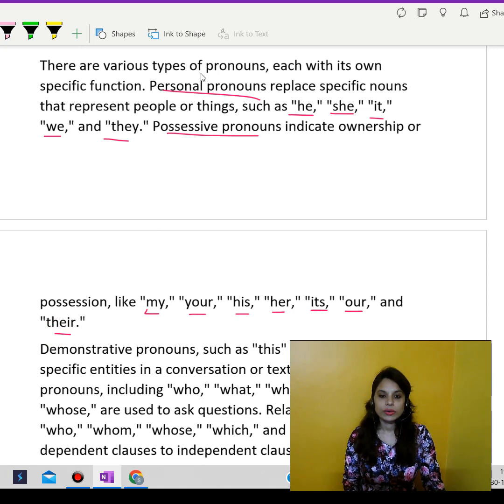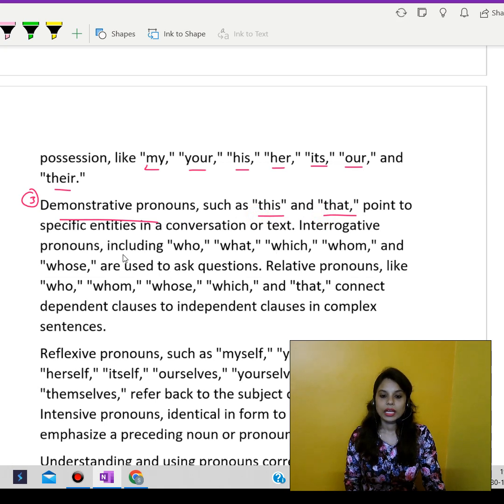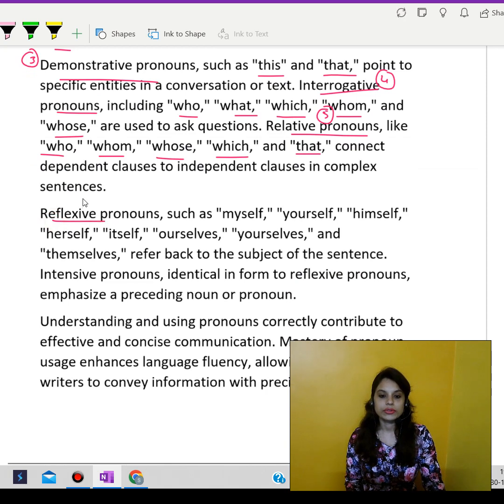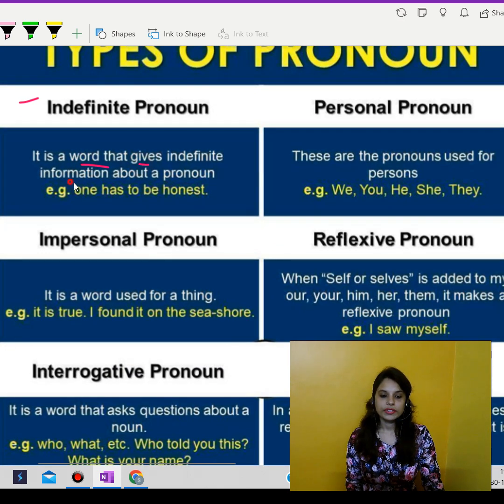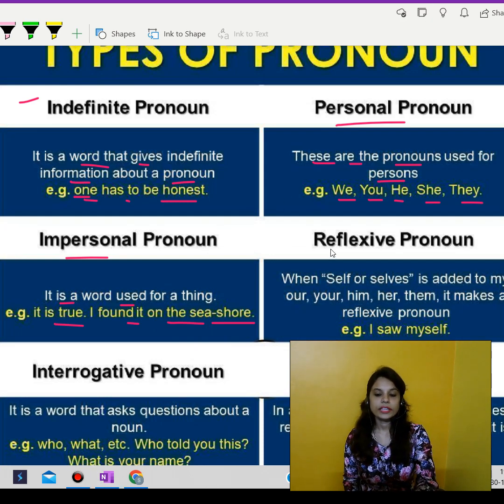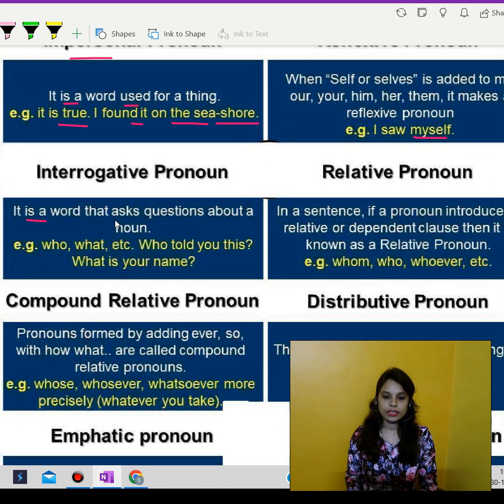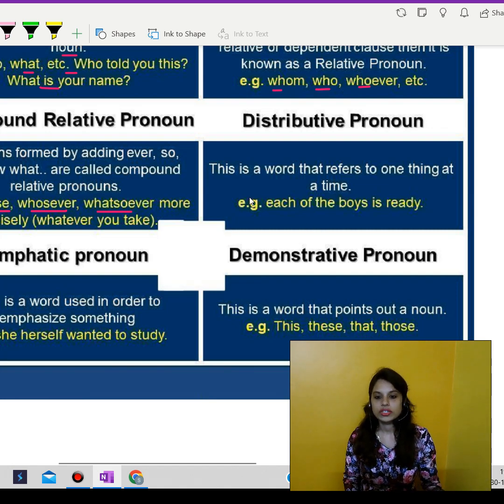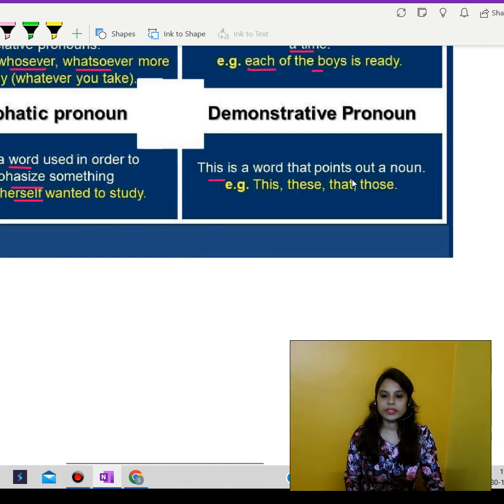"Master English Grammar: Dive into Pronouns and Their Types | Essential Guide for Fluent Speakers!"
Welcome to SOURAV SIR'S CLASSES, where excellence in English grammar meets unparalleled coaching expertise! In this extensive tutorial, we embark on an enlightening journey through the intricate realm of pronouns and their diverse classifications, designed to equip you with the indispensable skills needed to navigate the English language with confidence and precision. Whether you're a student, a working professional, or an enthusiast striving for linguistic mastery, our meticulously crafted guide is tailored to cater to your unique learning needs.

Pronouns serve as the cornerstone of effective communication, facilitating seamless expression by replacing nouns and enhancing the fluidity of language. Led by our seasoned instructors, this tutorial offers a comprehensive examination of pronouns, delving deep into their multifaceted nature and shedding light on their myriad applications. From personal pronouns that denote specific individuals to possessive pronouns that signify ownership, from demonstrative pronouns used to point out specific entities to reflexive pronouns that reflect the action back on the subject, we leave no aspect of pronoun usage unexplored.

At SOURAV SIR'S CLASSES, we recognize the pivotal role that English grammar plays in academic success, professional advancement, and personal growth. Our holistic coaching approach goes beyond rote memorization, emphasizing conceptual clarity, practical application, and critical thinking skills essential for mastering the nuances of language. Whether you're preparing for competitive exams such as SAT, GRE, GMAT, or aiming to enhance your professional communication skills, our tailored curriculum is meticulously designed to address diverse learning objectives and empower you to excel in any linguistic context.

What sets SOURAV SIR'S CLASSES apart is our unwavering commitment to excellence and our relentless pursuit of student success. Our team of experienced educators comprises industry experts, language enthusiasts, and subject matter specialists who bring a wealth of knowledge and expertise to the classroom. Through interactive lectures, engaging exercises, and personalized feedback, we foster an enriching learning environment that encourages active participation, fosters intellectual curiosity, and cultivates confidence in our students.

Furthermore, our coaching methodology extends beyond the confines of traditional classrooms, leveraging innovative teaching techniques, digital resources, and multimedia platforms to create immersive learning experiences that resonate with today's tech-savvy learners. Whether you prefer face-to-face instruction at our state-of-the-art facilities or virtual sessions conducted via online platforms, SOURAV SIR'S CLASSES provides flexible learning options tailored to your convenience and learning style.

Join the SOURAV SIR'S CLASSES community today and embark on a transformative learning experience that will empower you to communicate effectively, think critically, and succeed in the dynamic global landscape.

Time Stamp:

0:00 - Introduction to Pronouns
0:32 - Definition of Pronouns
1:12 - Personal Pronouns
2:05 - Demonstrative Pronouns
2:40 - Possessive Pronouns
3:15 - Reflexive Pronouns
3:45 - Interrogative Pronouns
4:15 - Relative Pronouns
4:44 - Conclusion